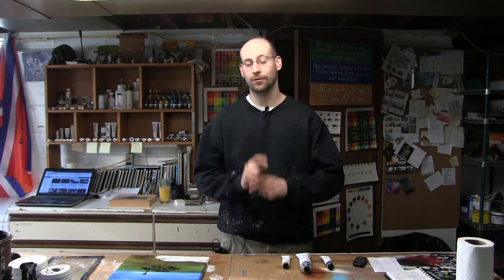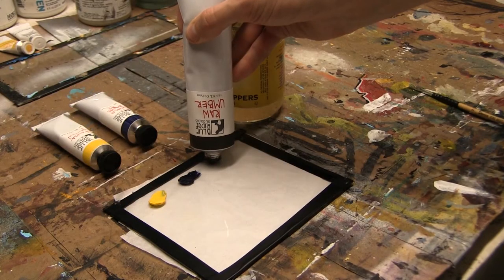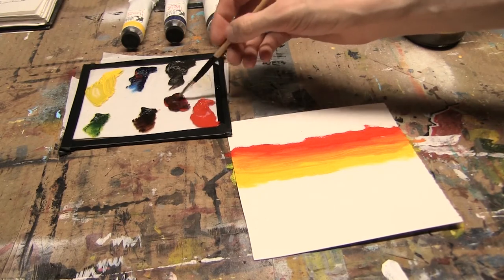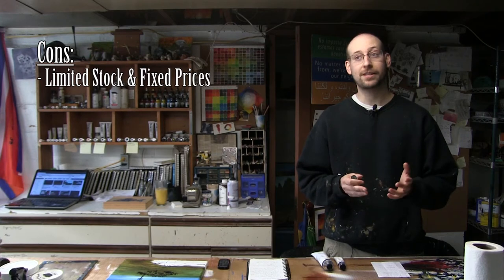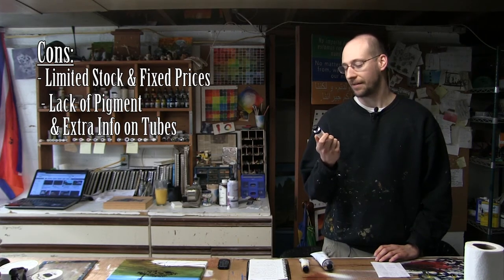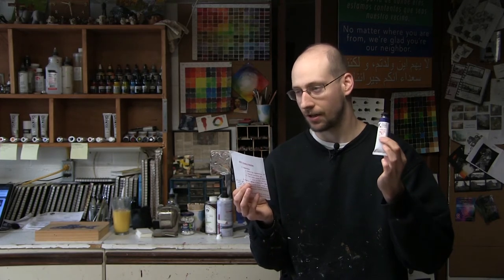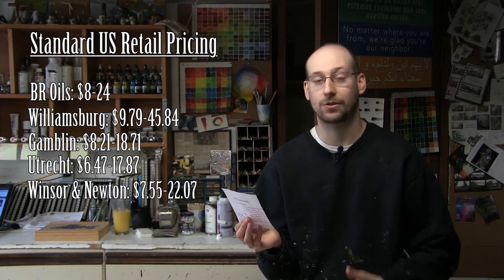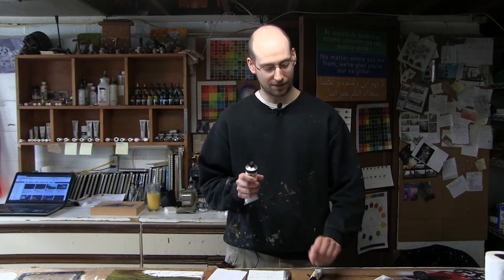Blue Ridge Oils Colors | Product Review & Price Comparison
A look at an online exclusive and unique oil paint. Produced by Eric Silver in Asheville, NC, these are exceptional artist grade paints!